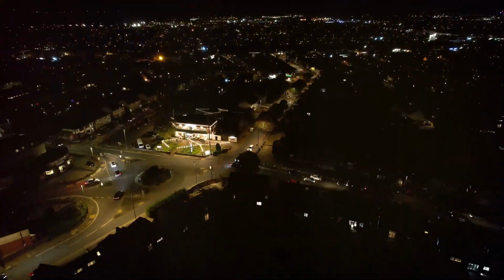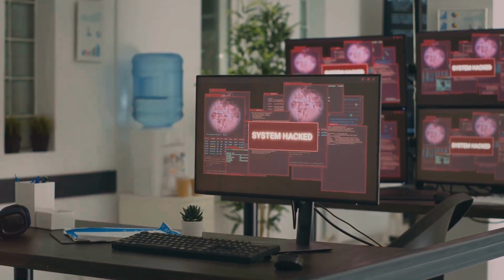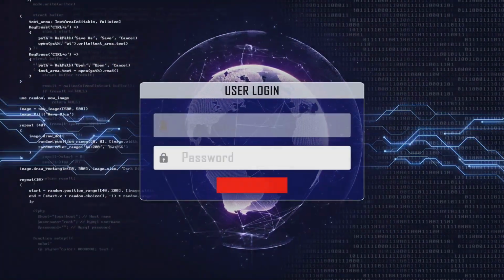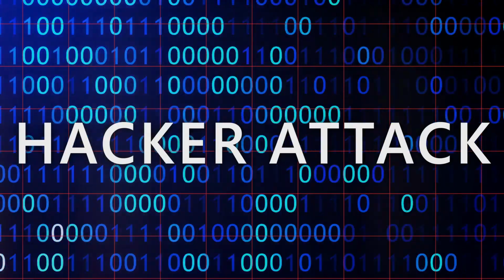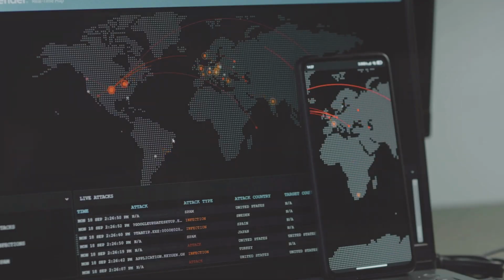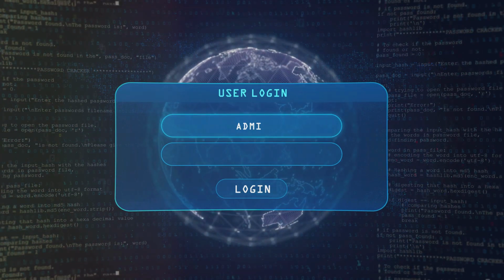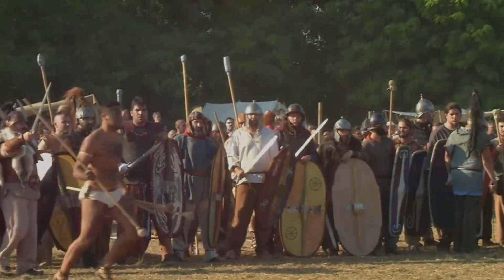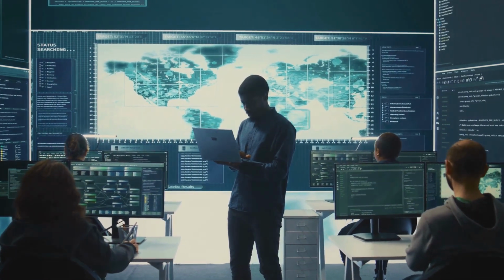Cyber Attacks: The Digital Cold War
Explore the parallels between Julius Caesar's assassination in ancient Rome and modern-day cyber attacks in this video. From insider threats to digital sabotage, we'll uncover how power, control, and betrayal have remained constant throughout history. Learn about the most infamous cyber attacks like Stuxnet, Sony Pictures, and the Colonial Pipeline ransomware attack, and discover how lessons from the past can inform modern cybersecurity strategies.